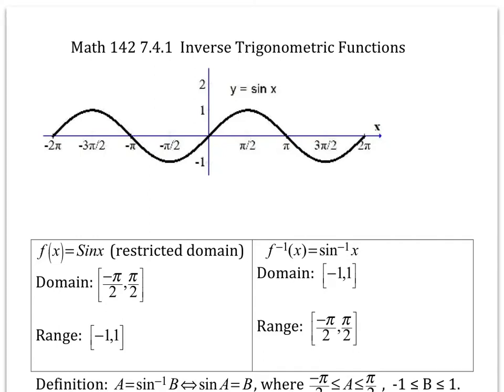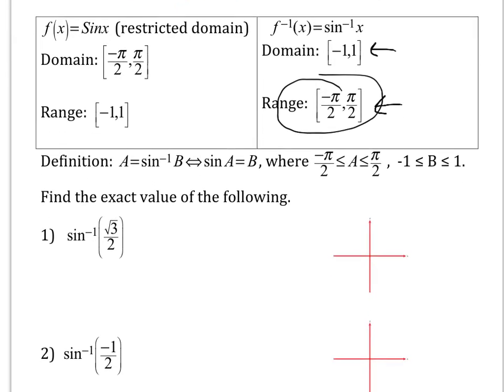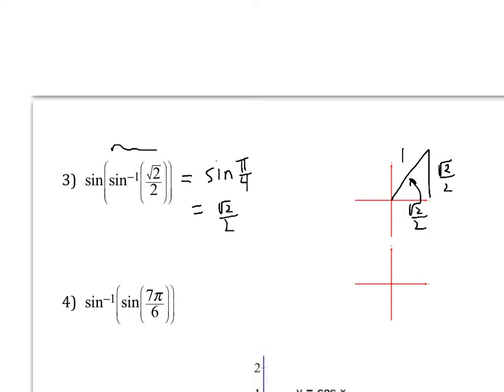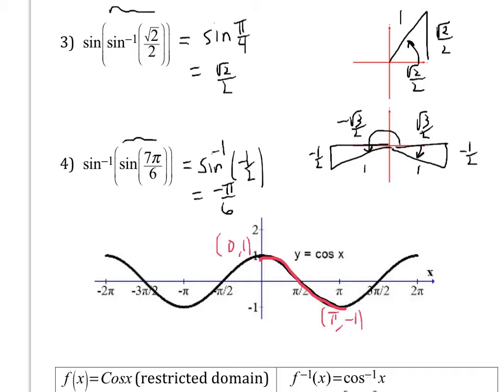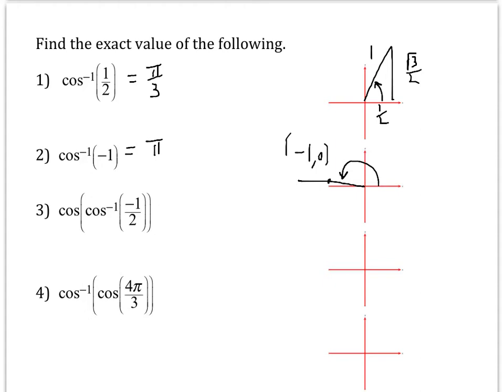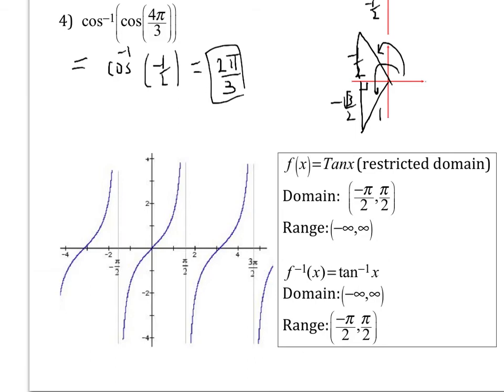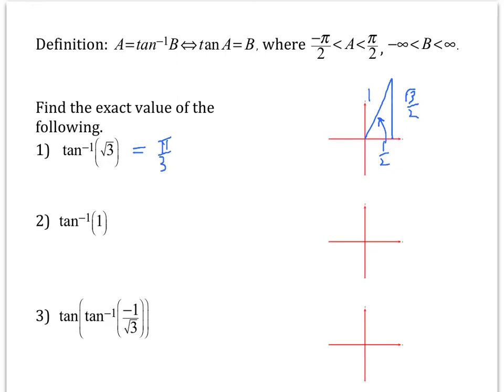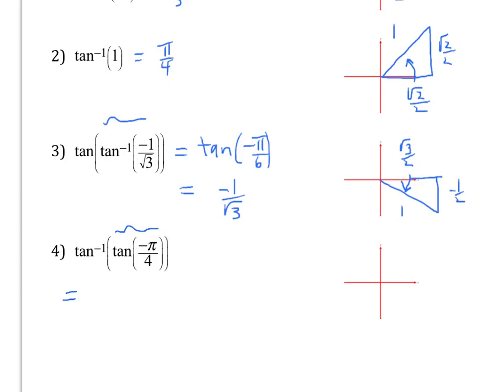142 Section 7.4 (part one) Inverse Trigonometric Functions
142 Inverse Trigonometric Functions